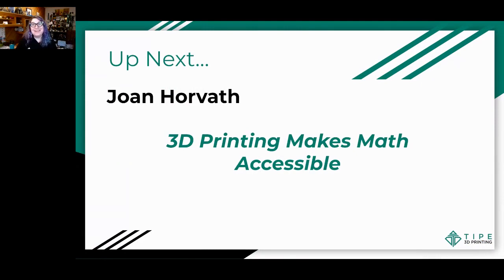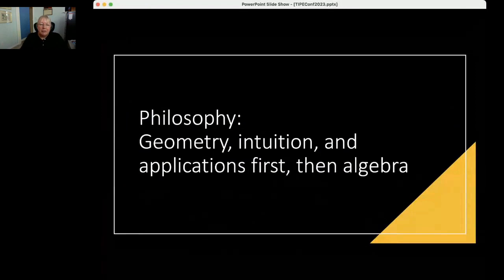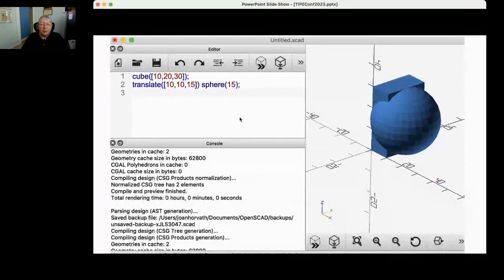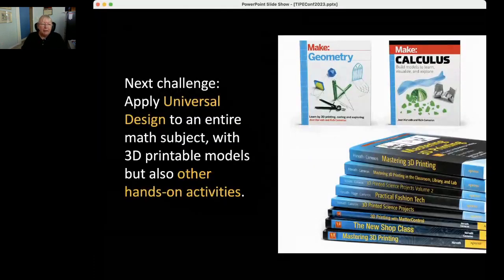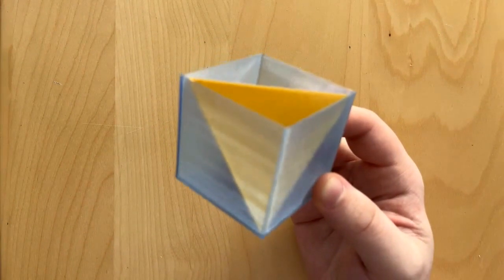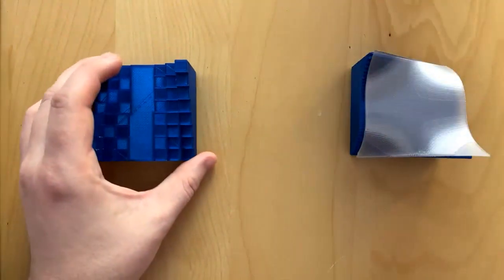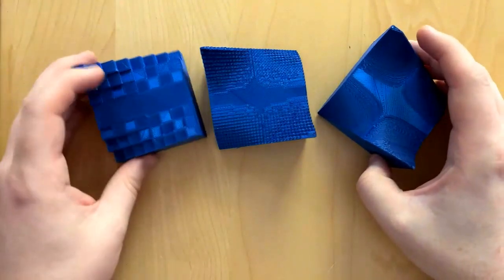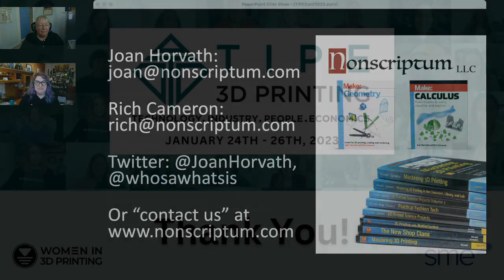TIPE 2023 People Track - 3D Printing Makes Math Accessible